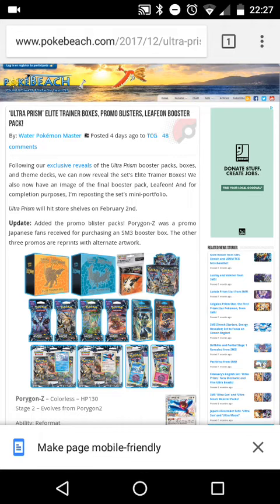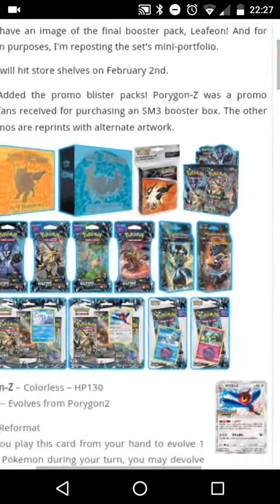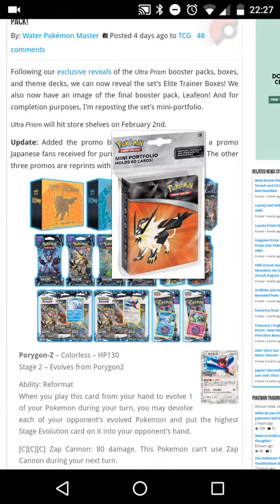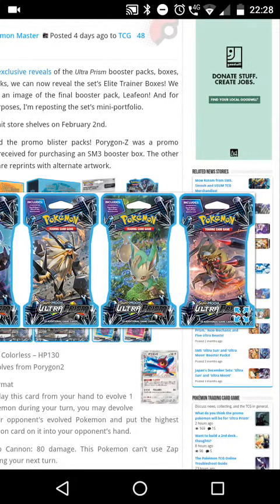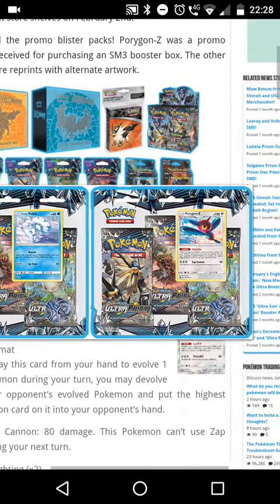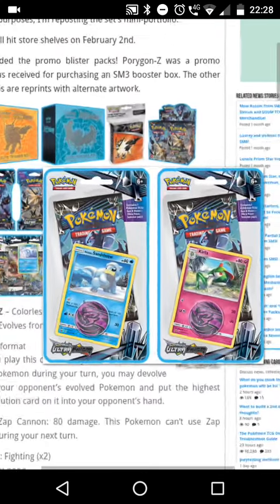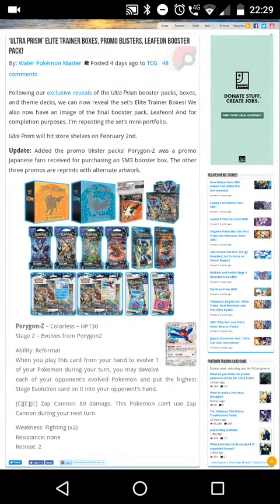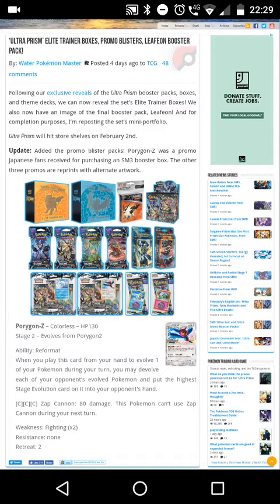sun & moon ULTRA PRISM - AMAZING SET